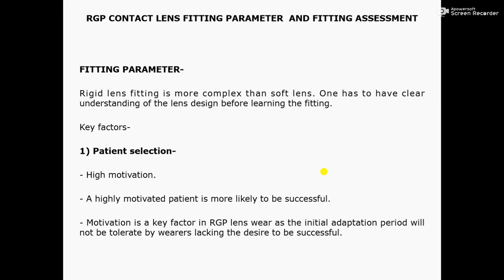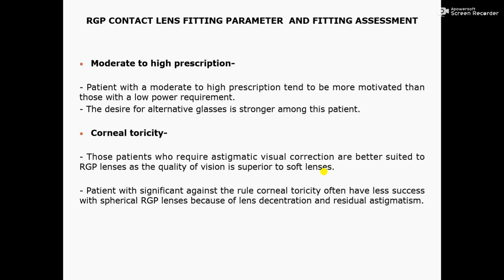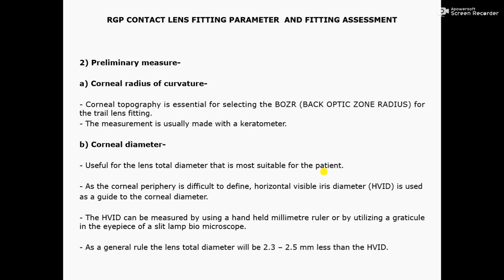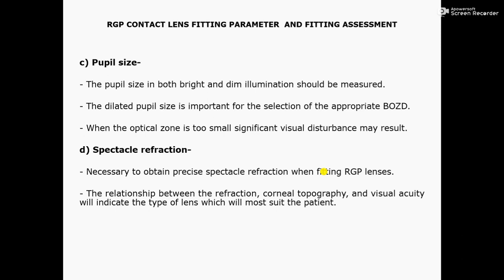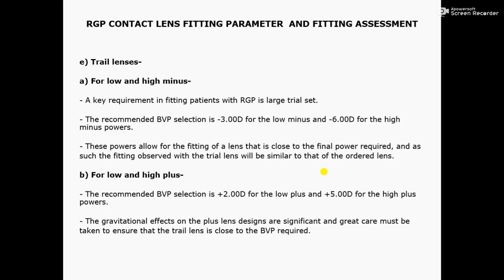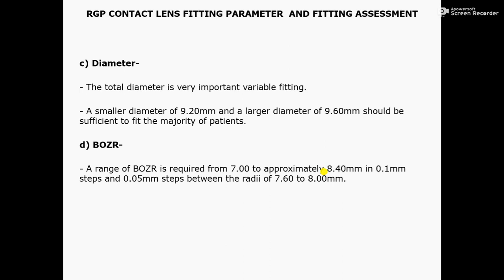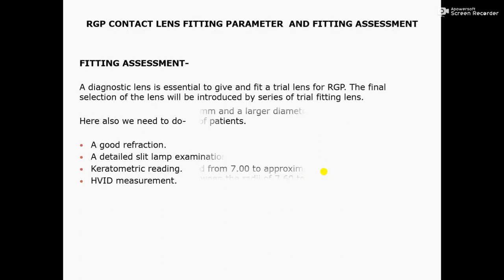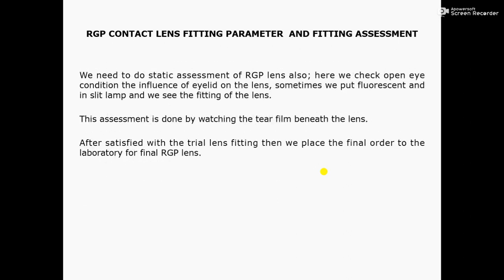RGP CONTACT LENS FITTING PARAMETER AND FITTING ASSESSMENT BY RAKIBUL HASAN KHAN